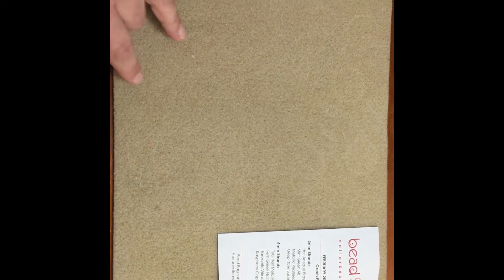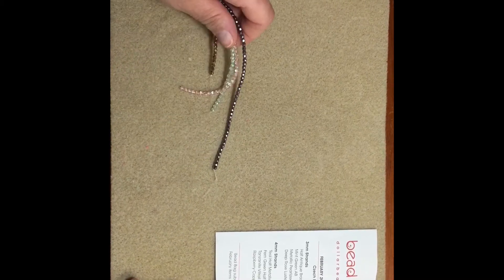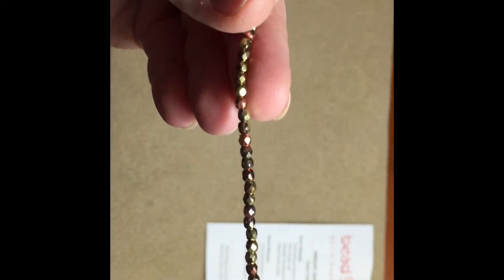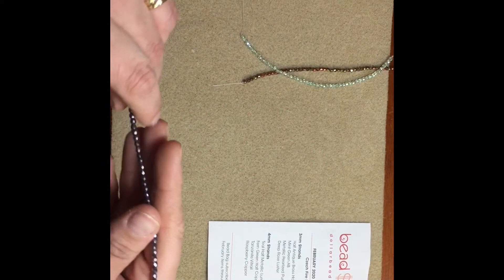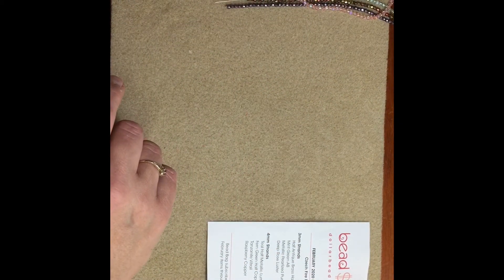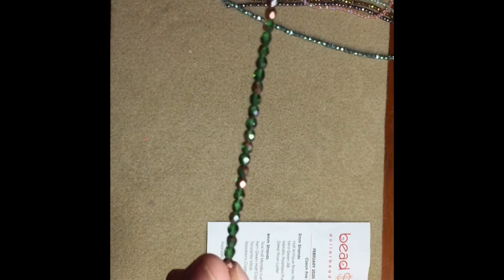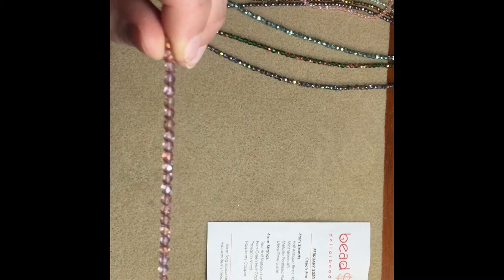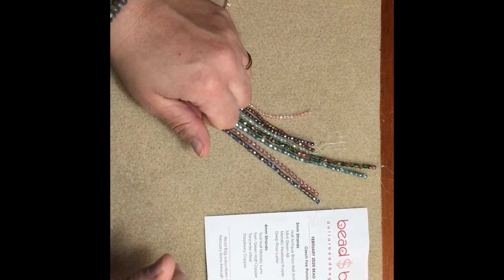March Dollar Bead Bag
I.G. - Pink Poodle Jewelry Studio
F.B. - Pink Poodle Studio

Ring Berries
Large Beading Mats